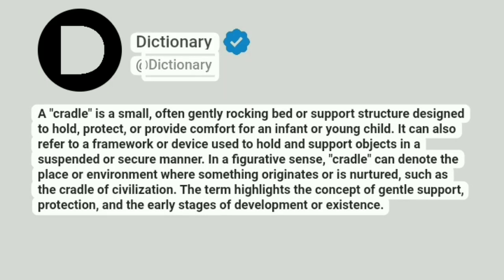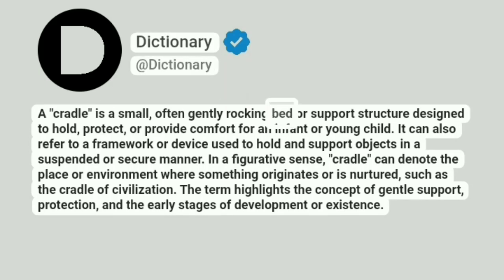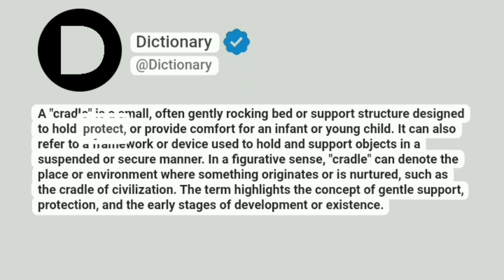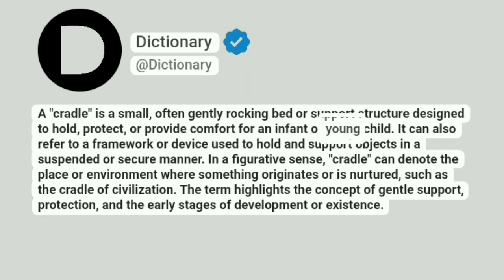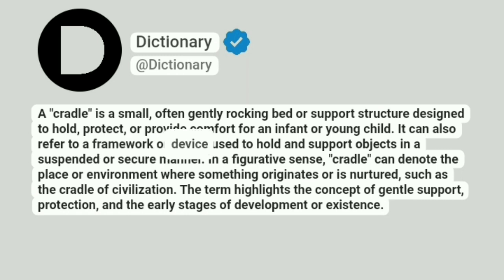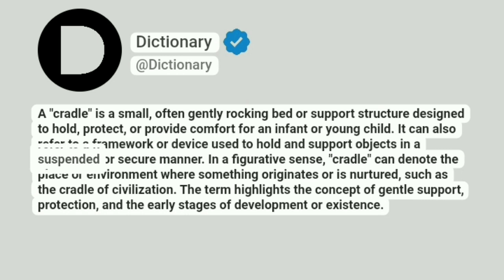Cradle Meaning In English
A "cradle" is a small, often gently rocking bed or support structure designed to hold, protect, or provide comfort for an infant or young child. It can also refer to a framework or device used to hold and support objects in a suspended or secure manner. In a figurative sense, "cradle" can denote the place or environment where something originates or is nurtured, such as the cradle of civilization. The term highlights the concept of gentle support, protection, and the early stages of development or existence.